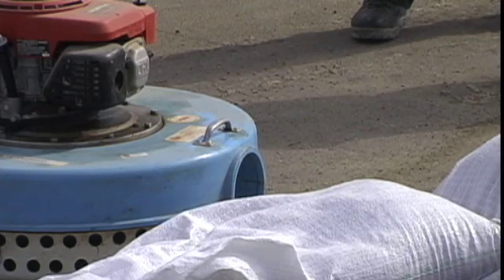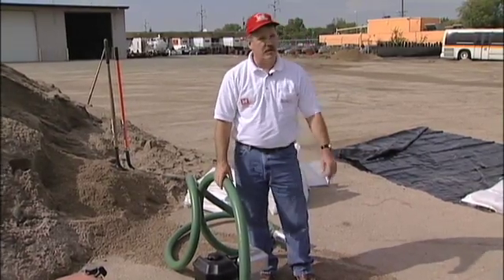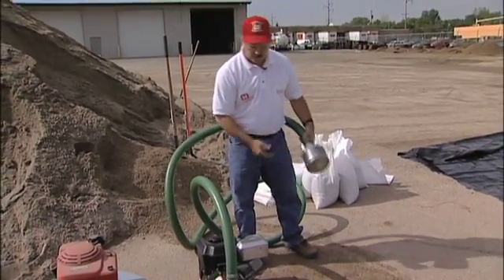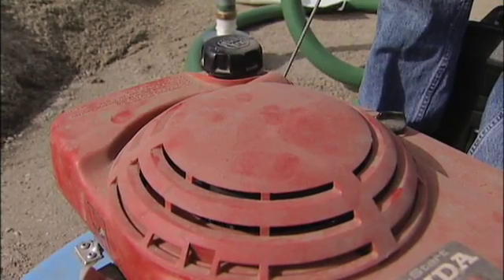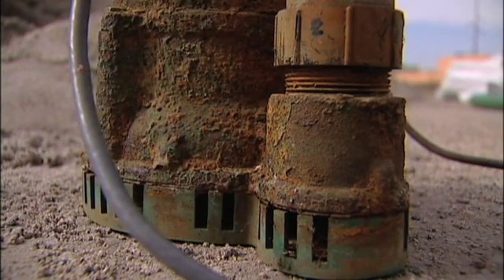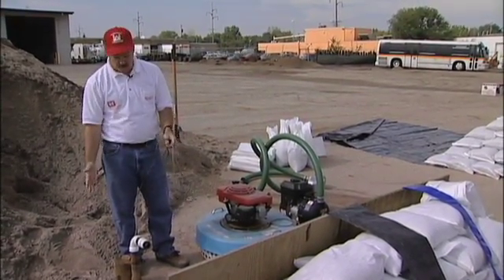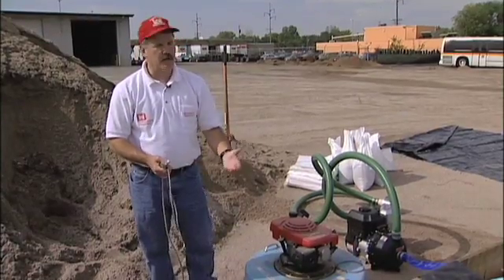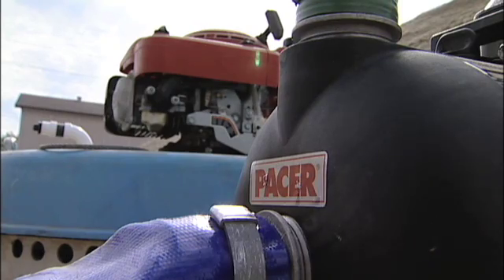USING PUMPS TO PROTECT PROPERTY DURING A FLOOD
A U.S. ARMY CORPS OF ENGINEERS' ENGINEER, TIM BERTSCHI, DEMONSTRATES THE PROPER USAGE OF PUMPS TO PROTECT PROPERTY DURING A FLOOD